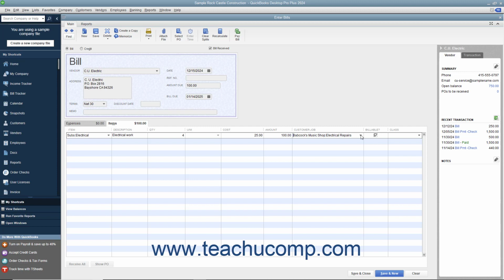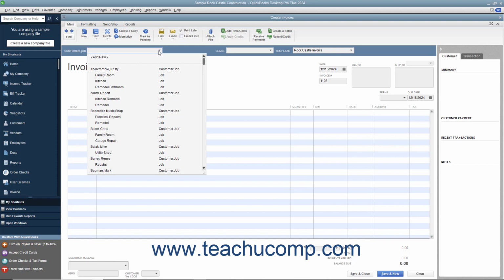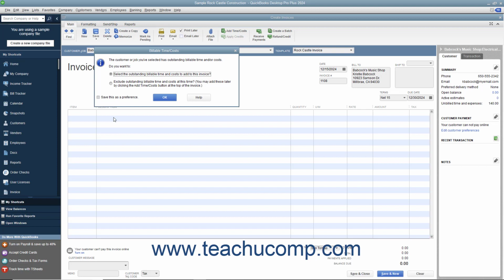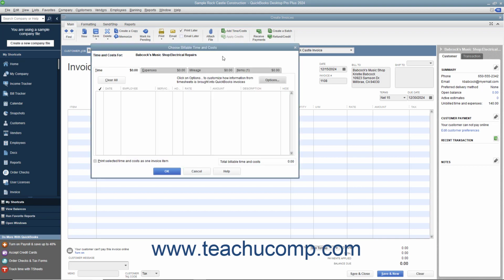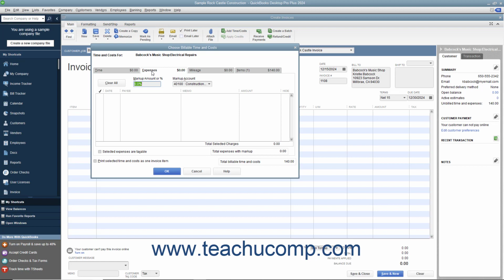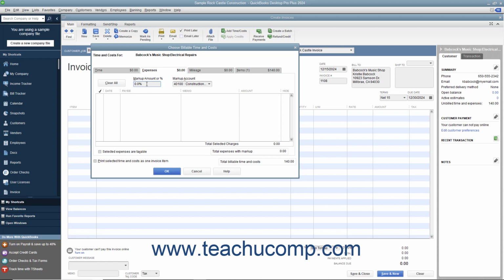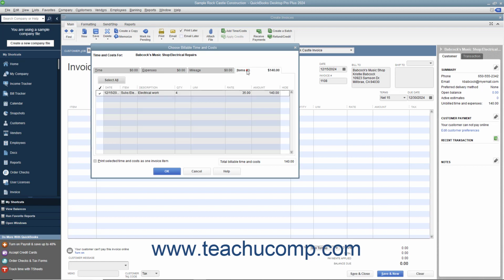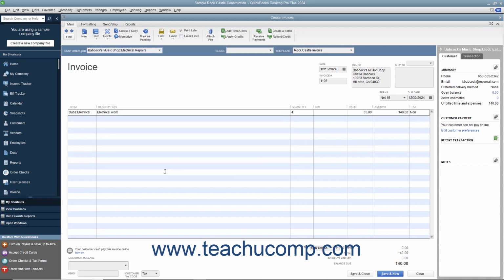How to Invoice for Job Costs in Intuit QuickBooks Desktop Pro 2024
This video shows you how to invoice for job costs you marked as billable in QuickBooks 2024. This video is from our complete QuickBooks Desktop training, _Mastering QuickBooks Made Easy_ ™. *To get the full QuickBooks Desktop training, please visit:*